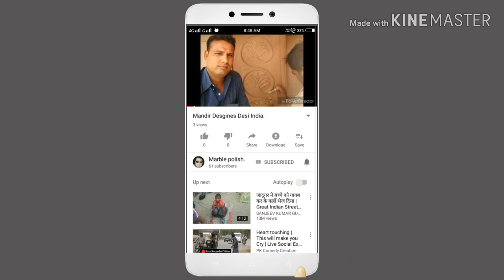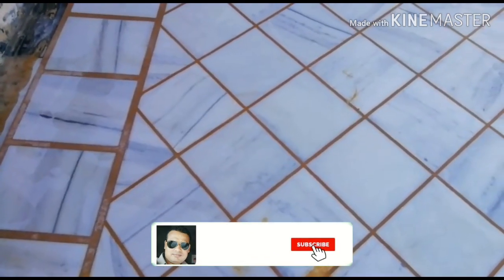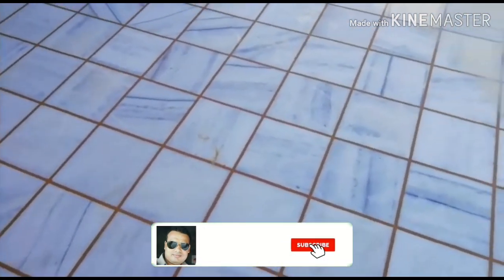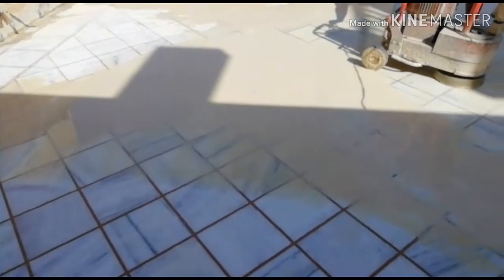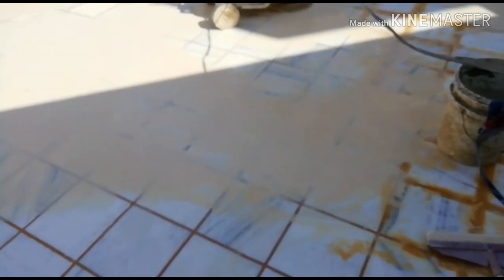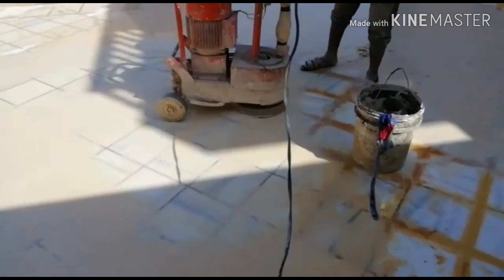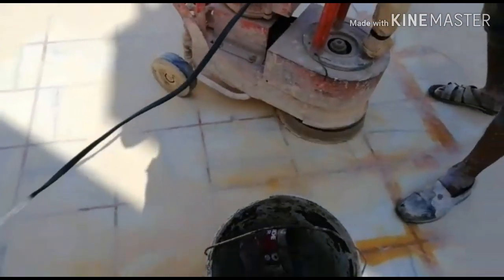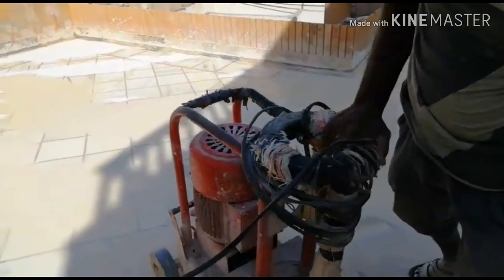Latest Makrana Marbal Flooring Tiles Design | मकराना मार्बल फर्श टाइल डीजाइन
Makrana Marbal Flooring Tiles Design | मकराना मार्बल फर्श टाइल डीजाइन | Makrana Marbal Design

MY NAME IS IMRAN
FROM RAJASTHAN
About this video:-
hello friend
is video me hm ne apko granite Tiles or polish kese hoti he aur yeh tiles lagne ke baad kesi lagti he yrh dikhya he apko yeh tiles aur yeh video kesa lga hme comment jarur kare.Video ko like share jarur kare.
About Chnaeel:-
Marbal flooring design Imran marbal polish me apka hardik swagat he is chnaeel par ham marbal granite , marbal polish, glass tiles, viterfive tiles, aur marbal polish marbal design aur marbal pathar ko enquiry karte he aur unki janakri aoko dete he aur design banana sikhate he apko agar hamara chaneel pasand aye to subscribe jarur kare.
@Marbal Flooring Design Imran Marbal Polish.

Most Viewd Video

Tourist Bag

Smart led Tv

Bosch GPO Polisher

i Phone X

Marble polish pads

Diamond polish pads

cutter machine

Grinder for marble cutting

Oneplus 6t midnight black

Boya Microphone for mobile

Mini Tripod
VIDEO KO LIKE KARE
SHARE KARE

                         JAY HIND
                    VANDEMATRAM